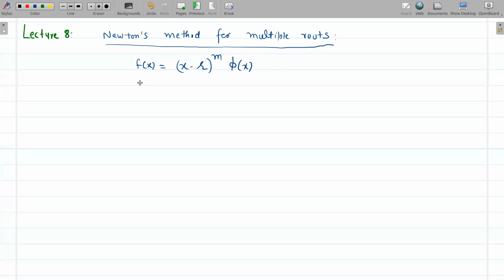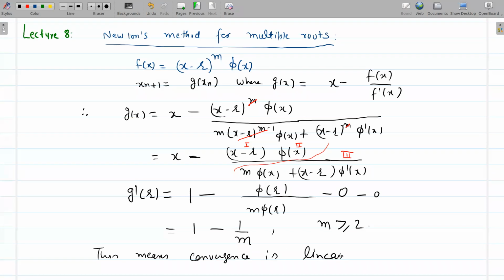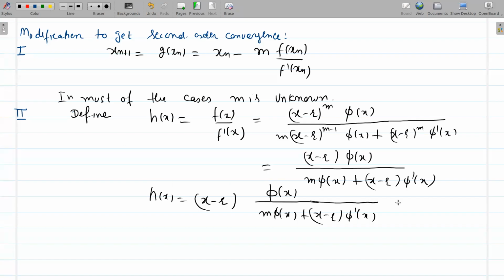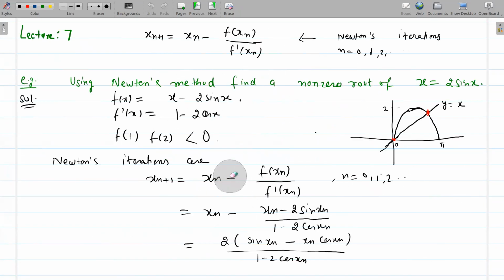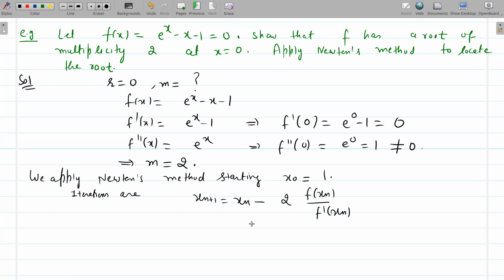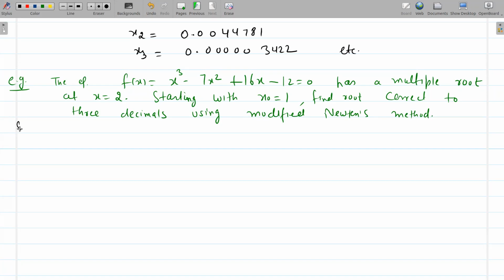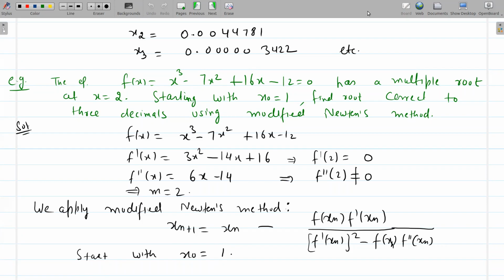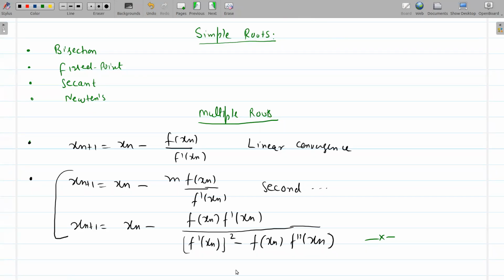Lecture 8 : Roots of Nonlinear Equations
In this lecture, we study the two type of Modified Newton's method for multiple roots.